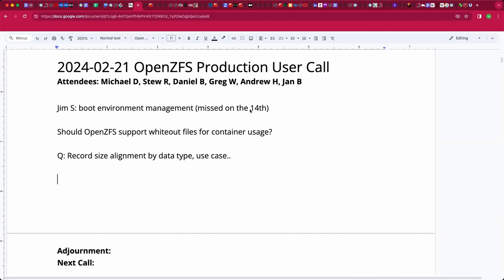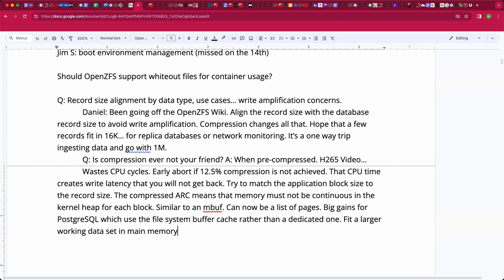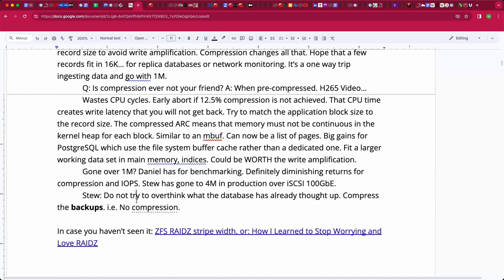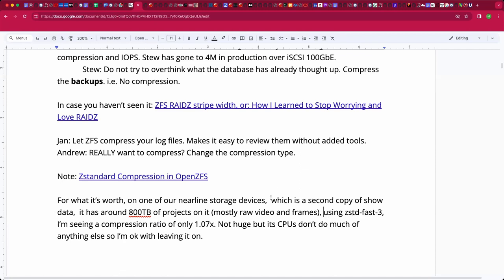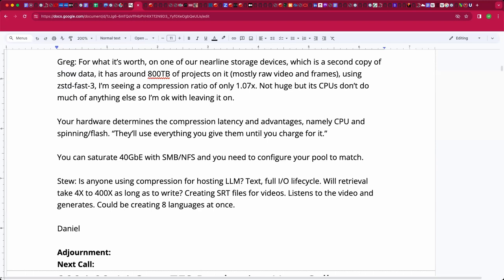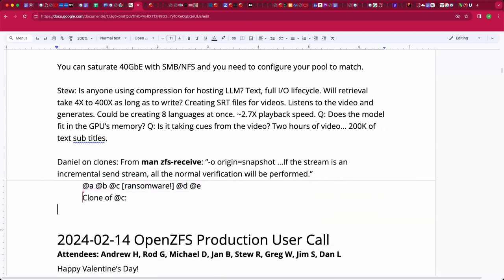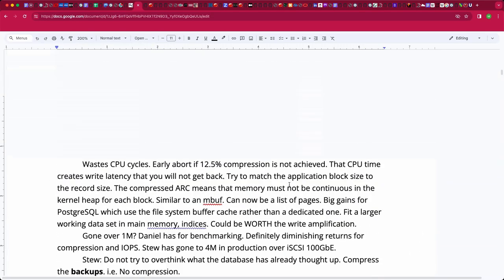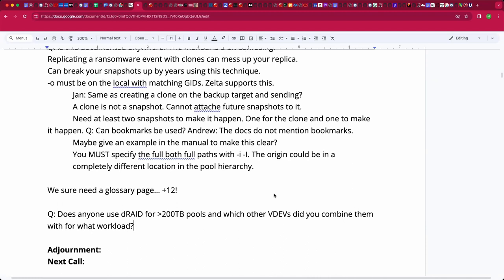2024-02-21 OpenZFS Production User Call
The recording of the February 21st, 2024 OpenZFS Production User Call

We discussed matching application block size(s) with recordsize, and how compression changes the rules.